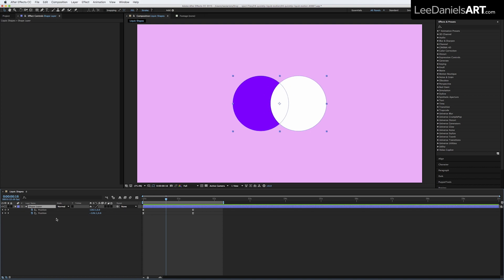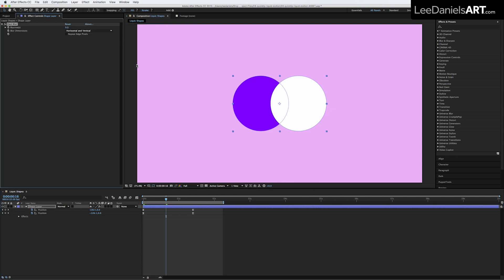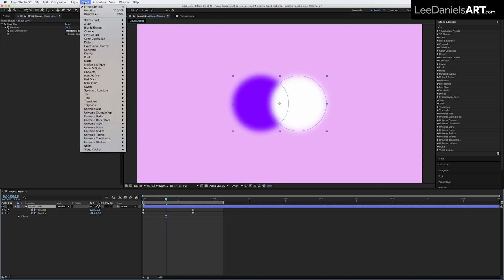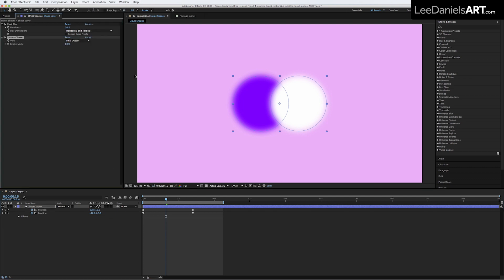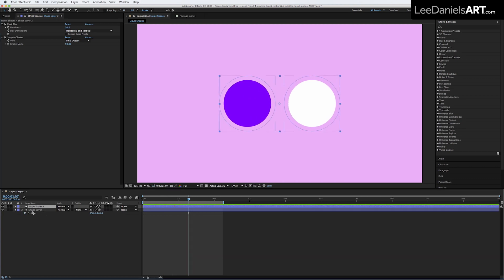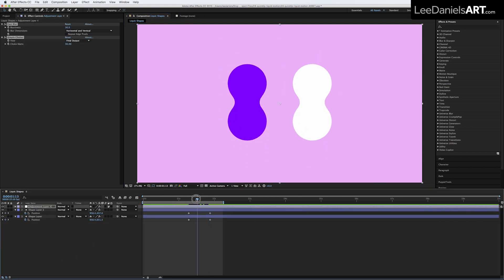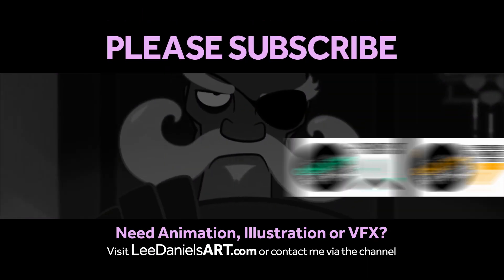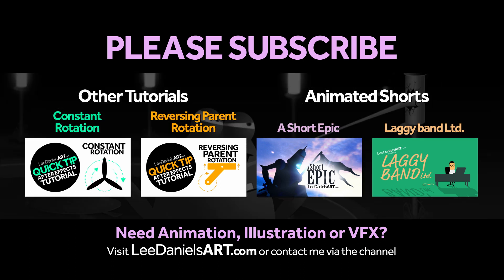After Effects Tutorial | QUICK TIP | Liquid Motion | Cells Dividing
This QUICK TIP After Effects Tutorial demonstrates a very simple way to create a liquid style blend between overlapping shapes applying just two simple blur and choke effects.

Youtube.com/LeeDanielsART
Facebook.com/LeeDanielsART
Twitter.com/LeeDanielsART